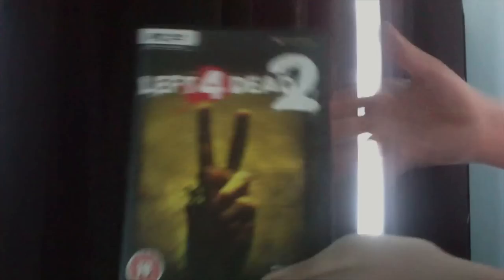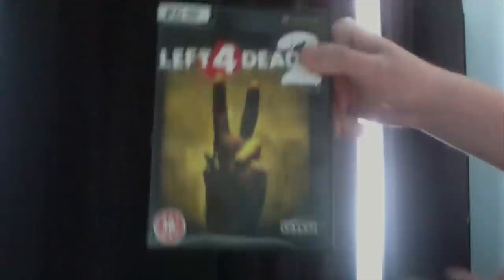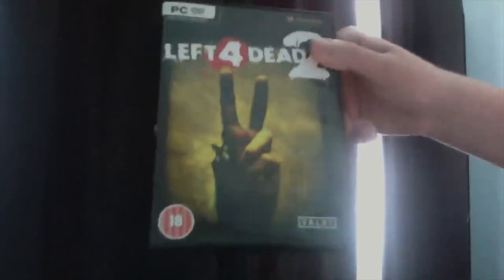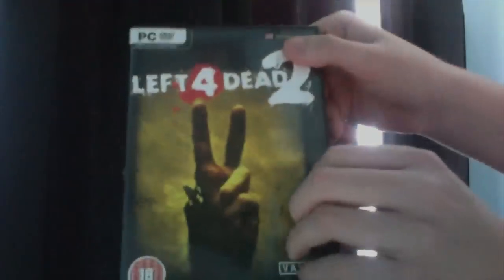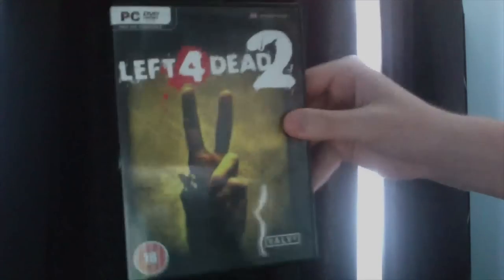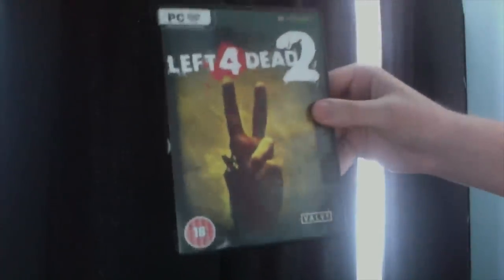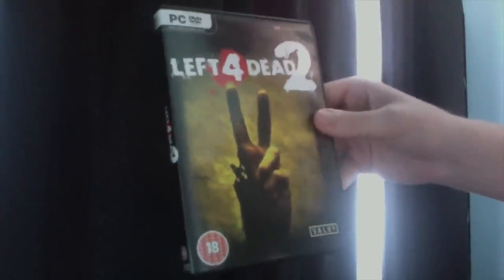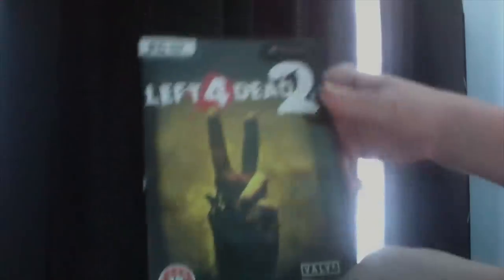Left 4 Dead 2 Unboxing PC *HD*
This is my unboxing of the game Left for Dead 2 for the PC enjoy.
Watch in HD for the best viewing experience.